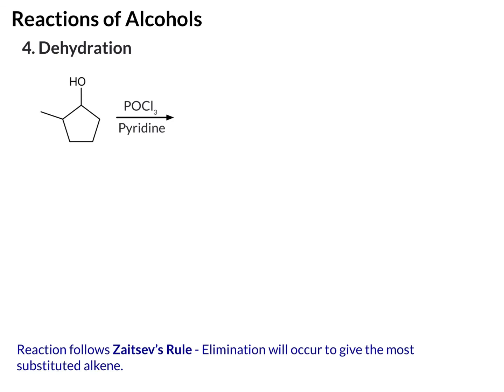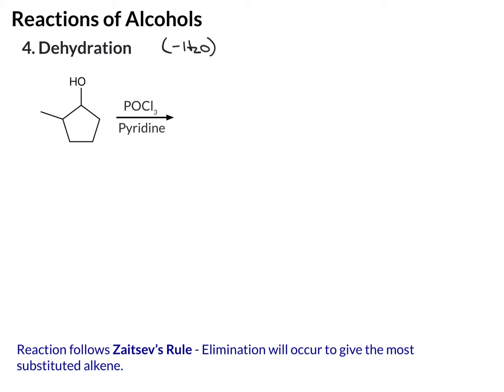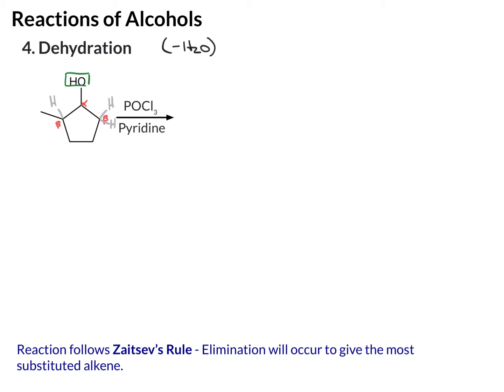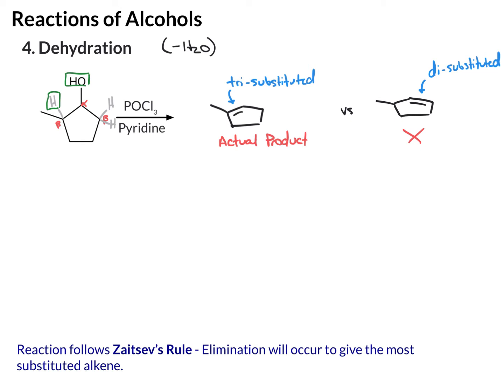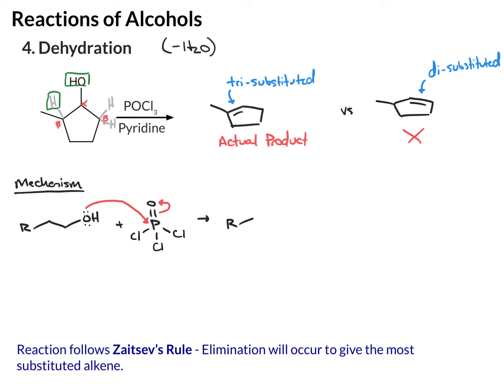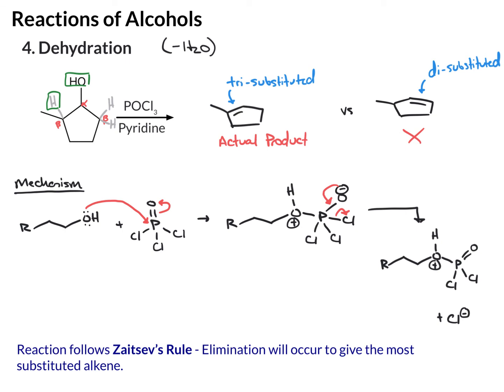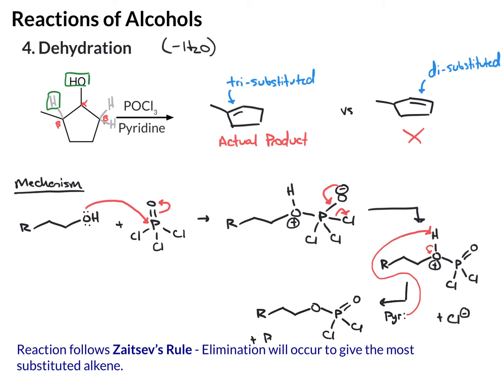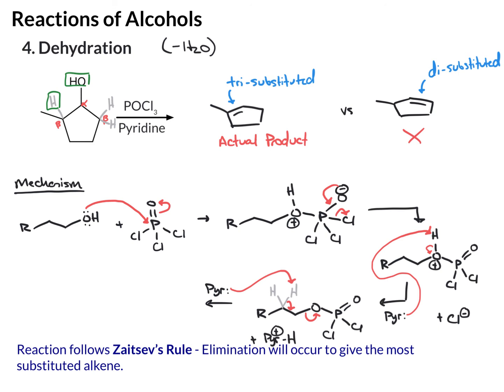Dehydration of Alcohols with POCl3